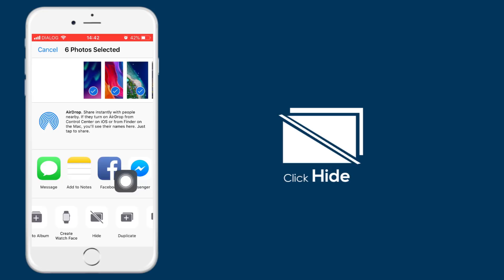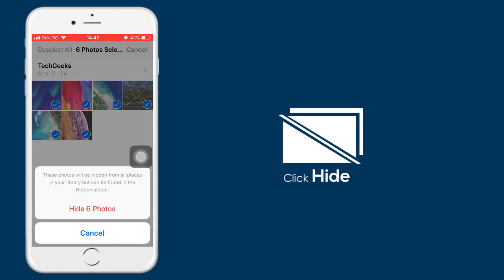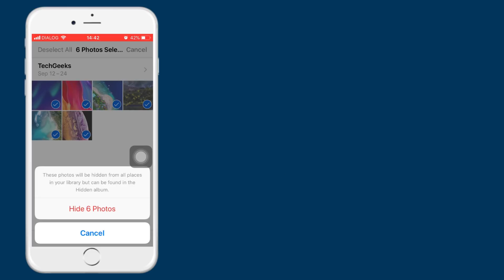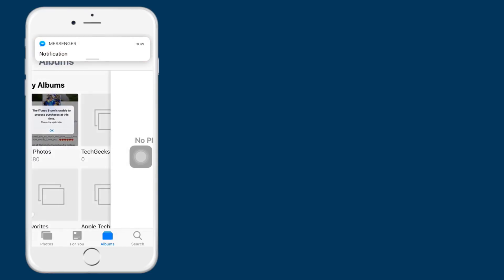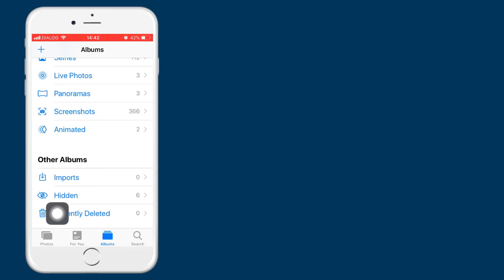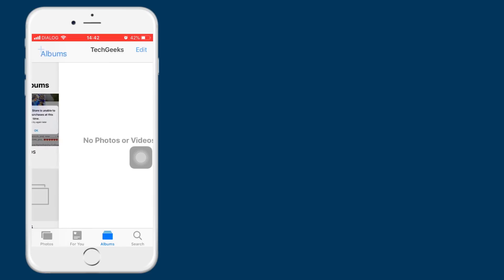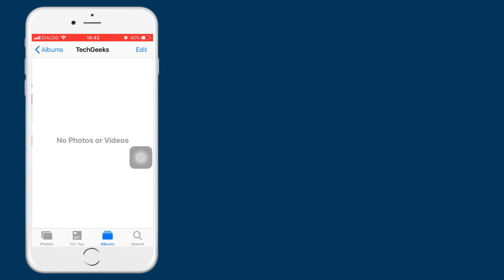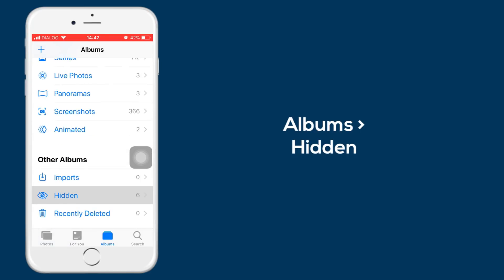How to Hide Photos on iOS - Apple TechGeek Show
iPhone එක Jailbreak නොකර Photos Hide කරන්න